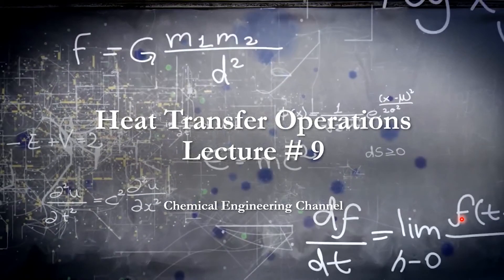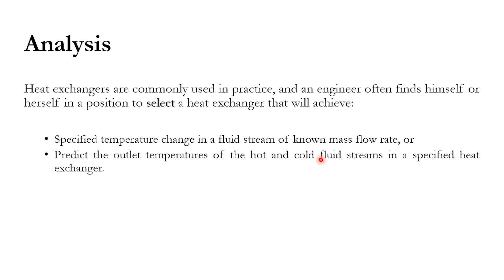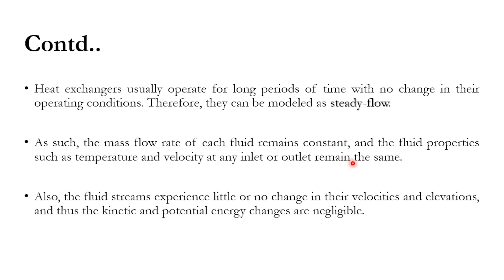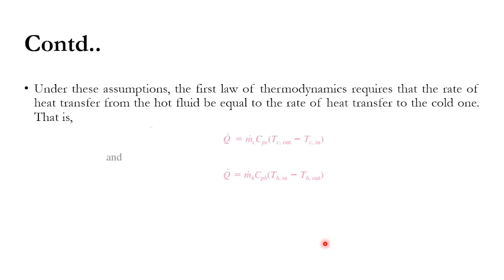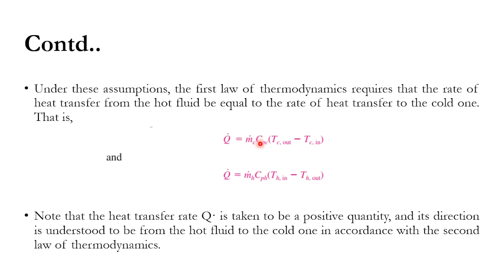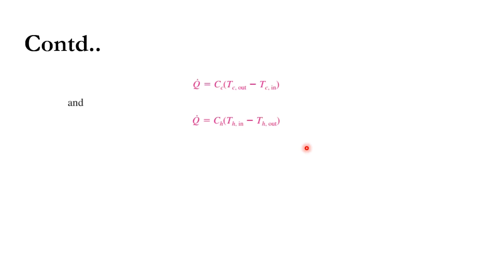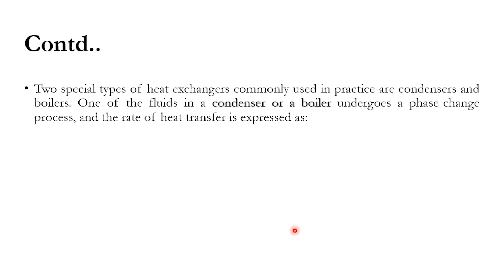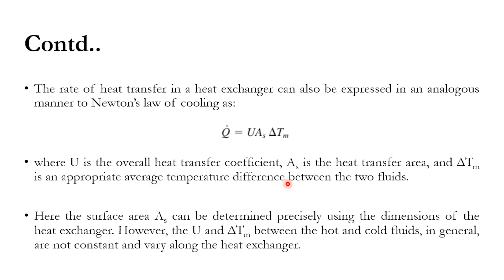Analysis of Heat Exchangers, Correlations, Assumptions - Heat Transfer Operations - Lecture # 9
Hello everyone. Chemical Engineering Channel has brought another exciting lecture for its valuable viewers. In this lecture, a detailed analysis of the heat exchanger is presented. Various assumptions and relevant correlations are described in detail. Please watch, like, share the video, and subscribe to the channel (currently 99.6% of watch-time is from the viewers, who have not subscribed), and click on the bell icon to get all updates related to this channel.

0:00 Introduction
0:33 Methods and Assumptions
3:50 Equations
8:12 Newton's Law